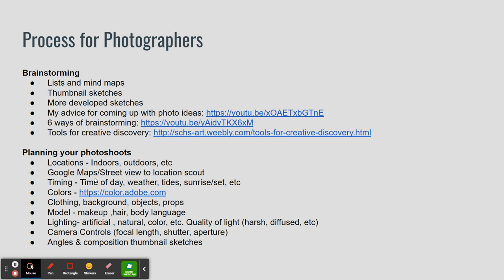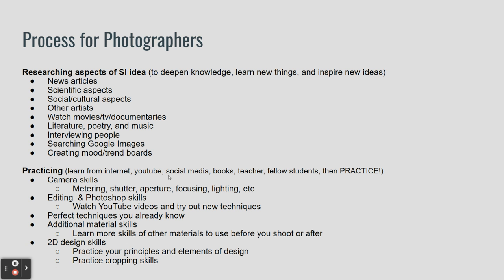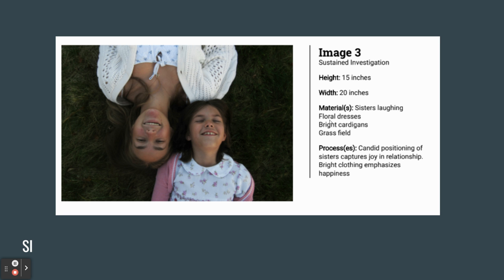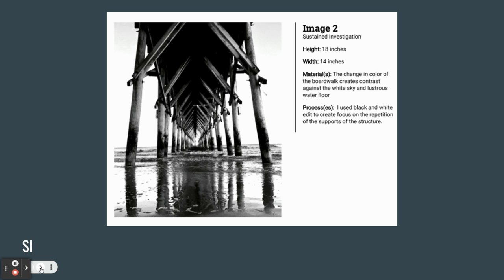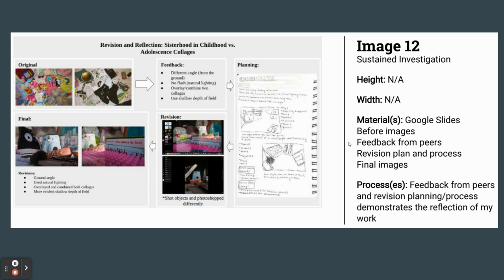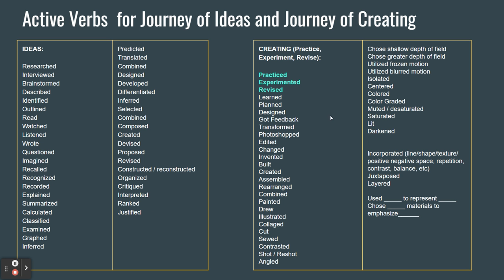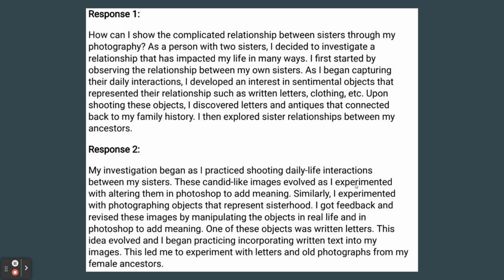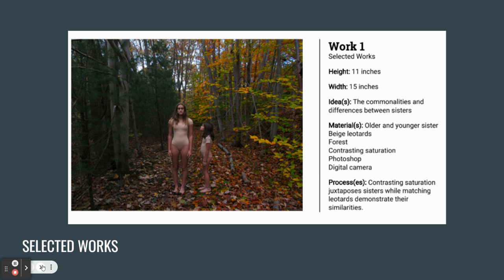Advice for Writing on the AP Art and Design test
Here is advice about how to write the written sections for the AP Art and Design test (APAD) including the Sustained Investigation, the 1200 characters, and the Selected works sections. Process, practice, experimentation, revision, and the synthesis of materials and process are covered.